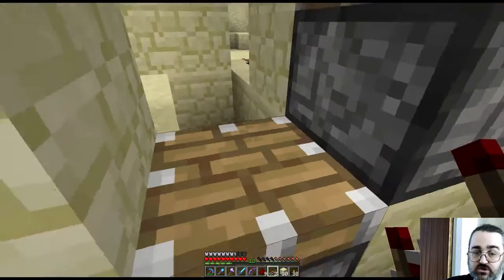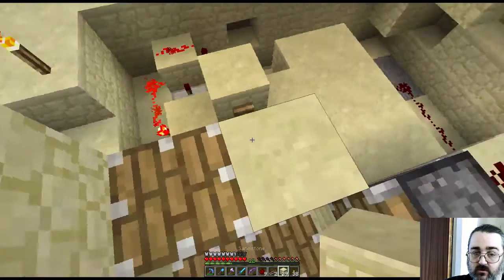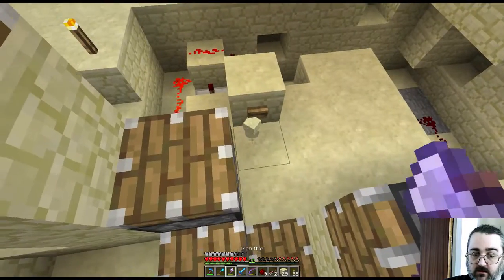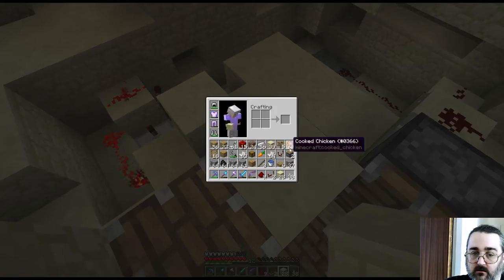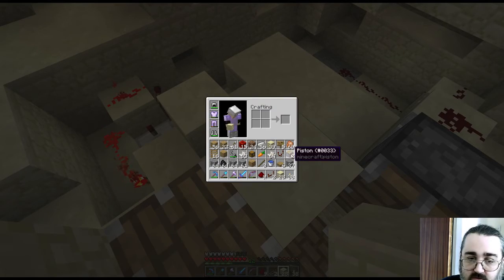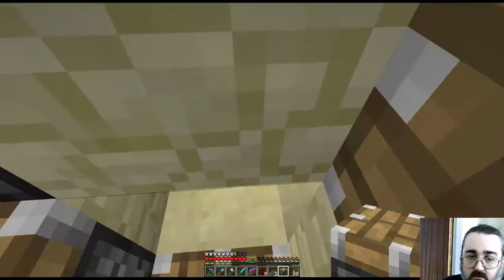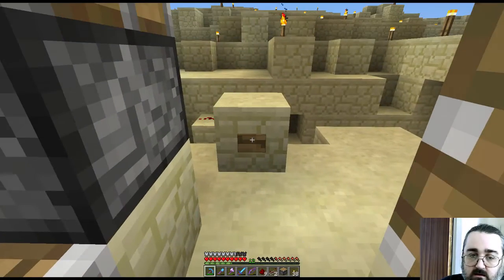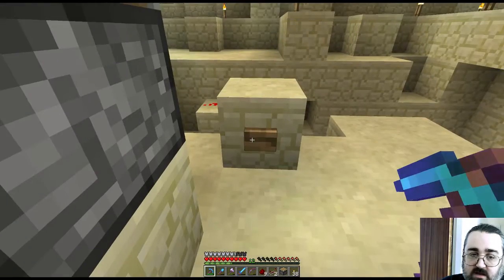Minecraft: Elevator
Going up to my monster spawner via ladder is extremely long and boring!  So I'm going to have a go at building an elevator using pistons and redstone.